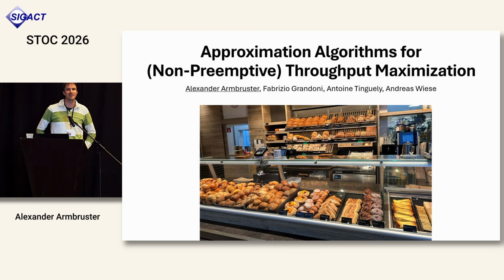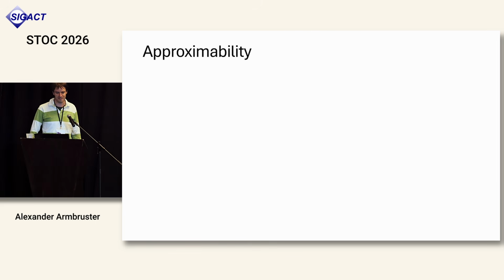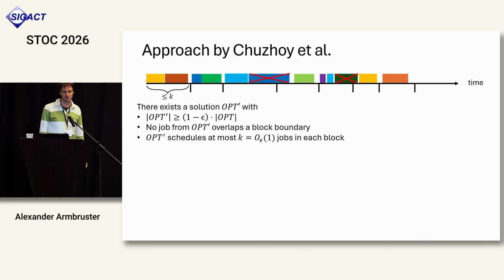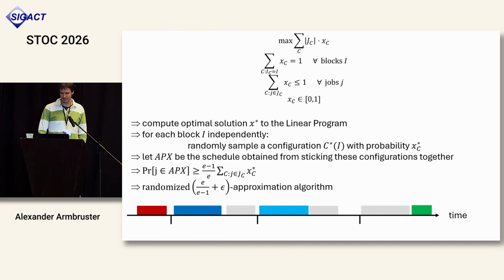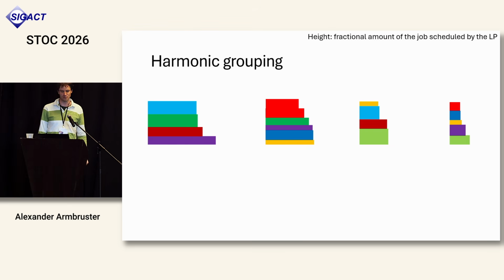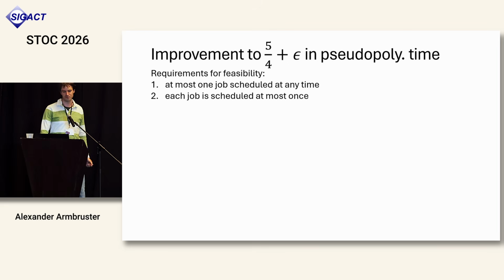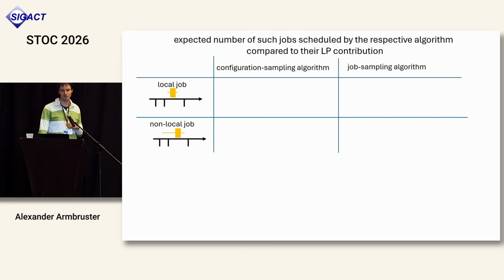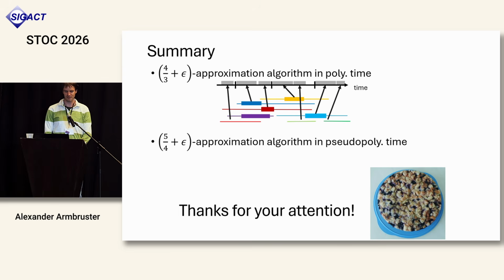Session 3B Alexander Armbruster